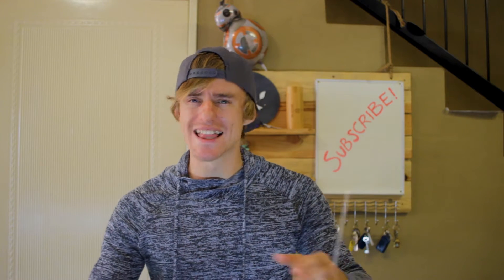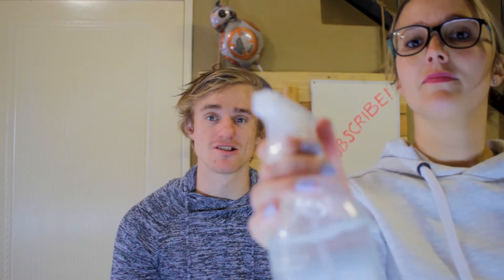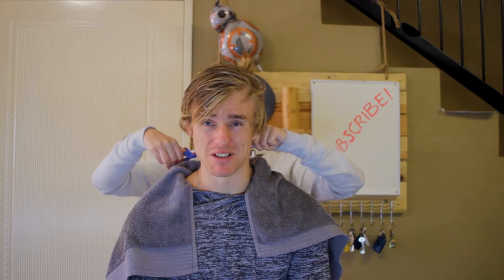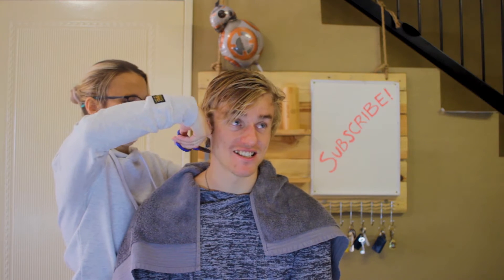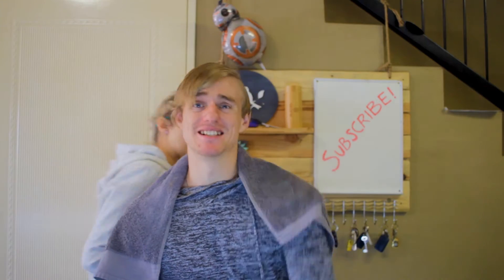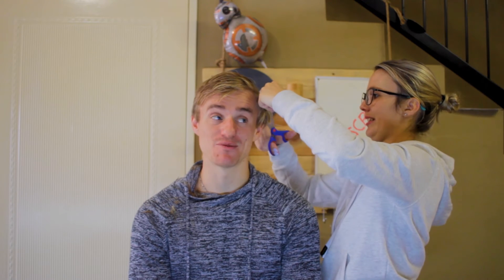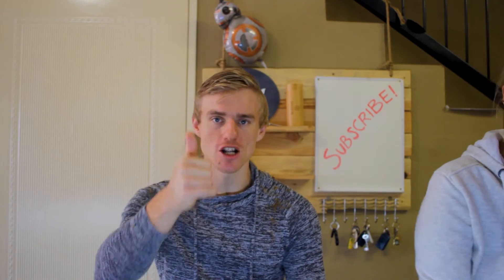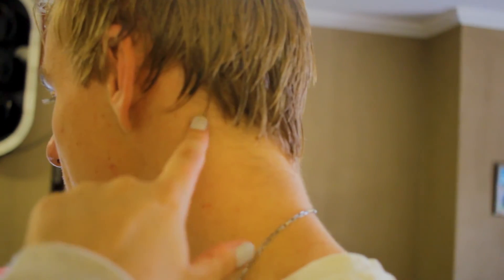I LET MY GIRLFRIEND CUT MY HAIR!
Today we let Cindy cut my hair! Not only was it stressful, but we cut it with school scissors and a comb only! Hope you enjoy this Vlog :)

- Late Nights by Daxten

We are currently daily Insta-Story-Makers Vlogging our everyday lives here in South Africa. We have now decided to show the Youtube world what crazy adventures we get up to from time to time! From parkour to off-road bikes and even international holidays - this channel is family-friendly and kid-friendly, so everyone can join in on the fun! Thanks for the love and support! You guys Rock!